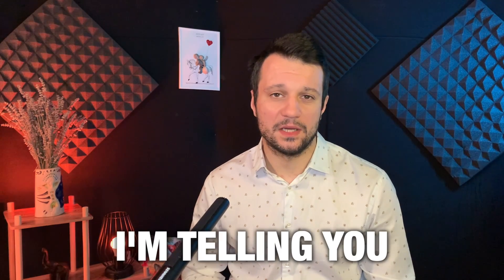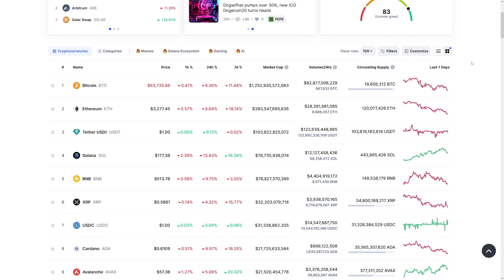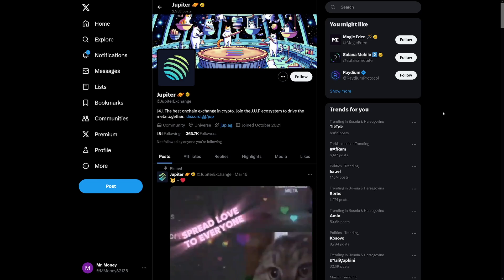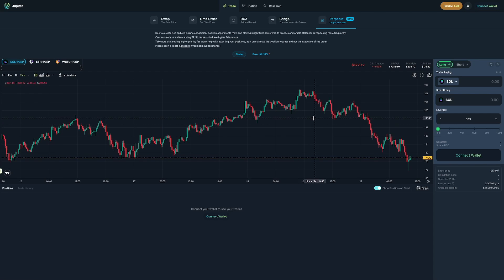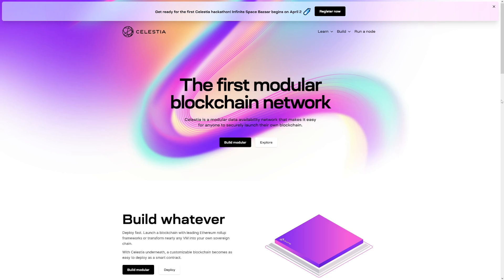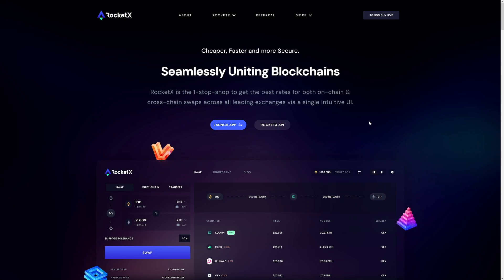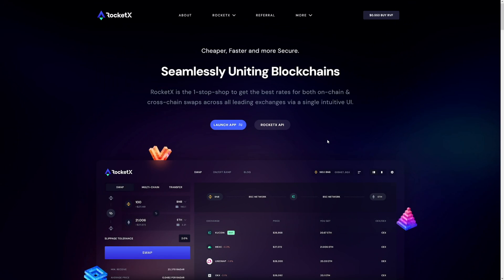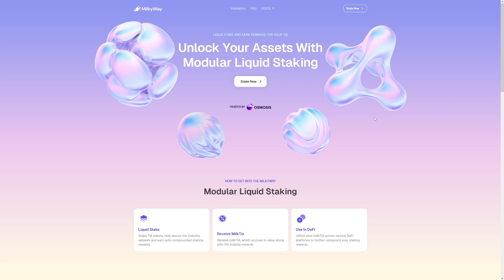Claim JUPITER Airdrop On SOLANA (Phantom Wallet Airdrop Complete Tutorial)